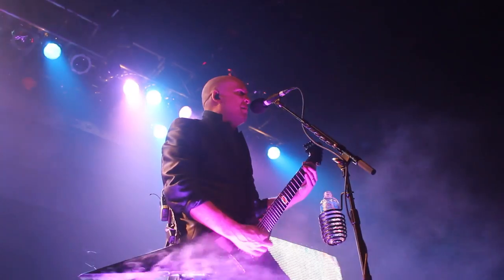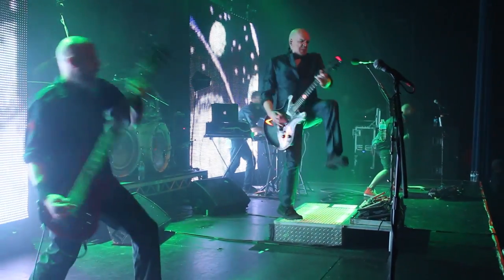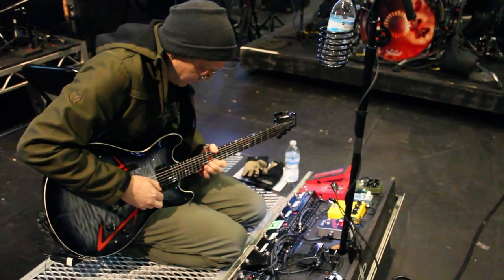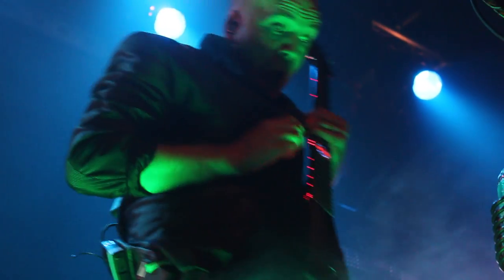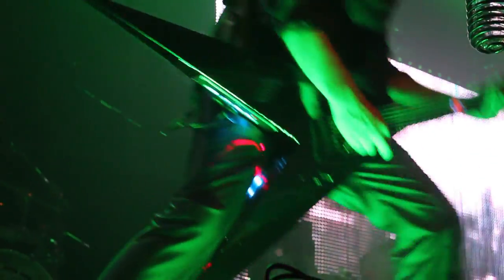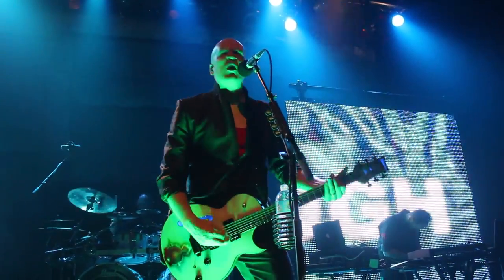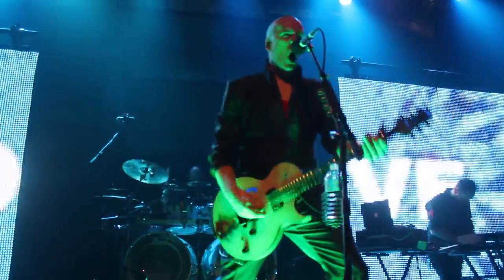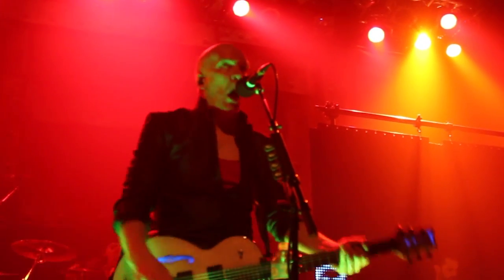Devin Townsend on the Axe-Fx II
The Devin Townsend Project is on tour with the Axe-Fx II, and Devin's here to tell you all about how he's putting the Fractal to work.